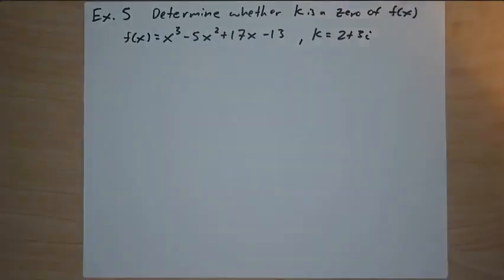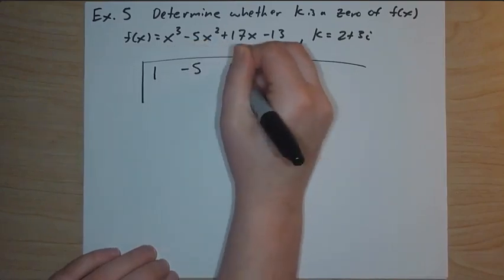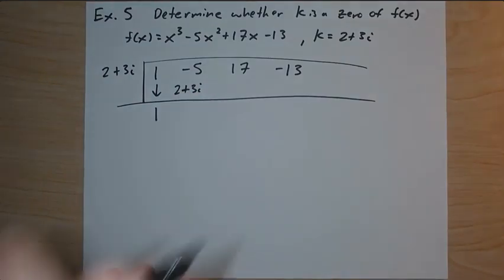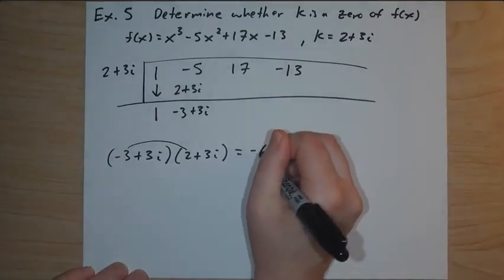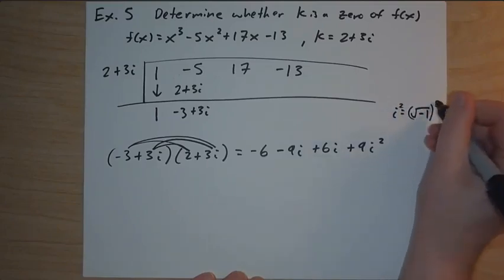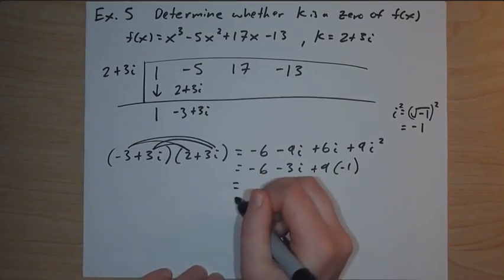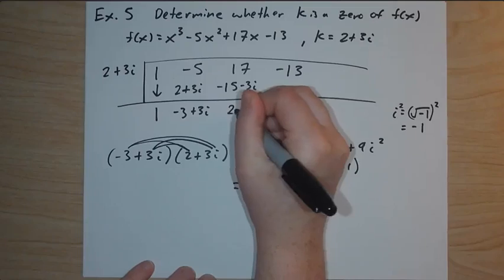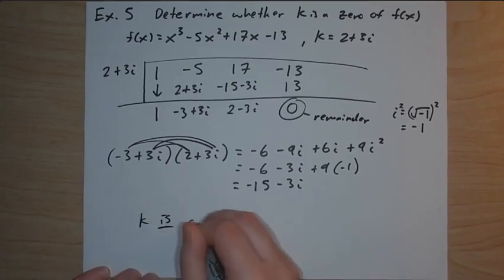Lab 23 Ex 5